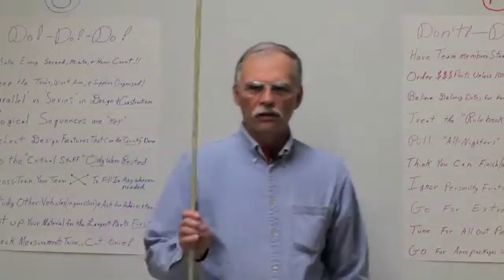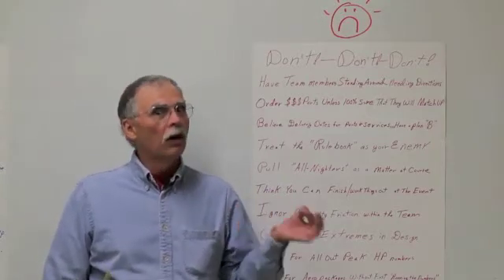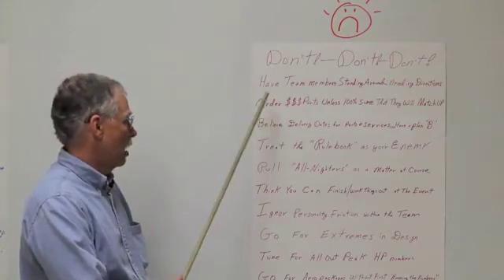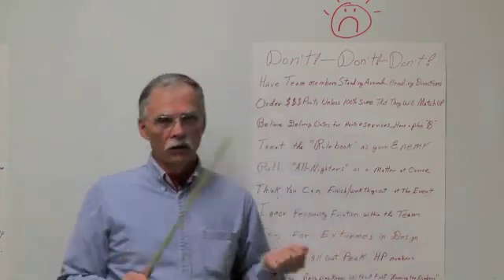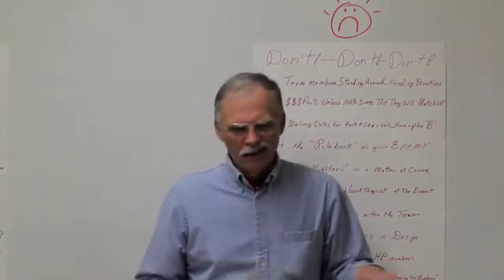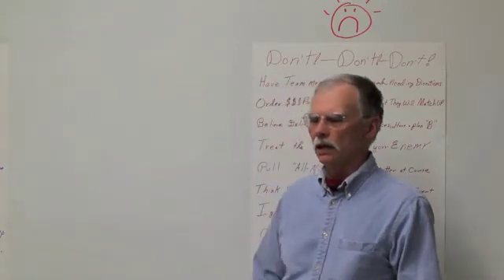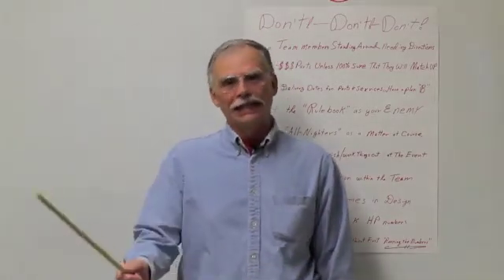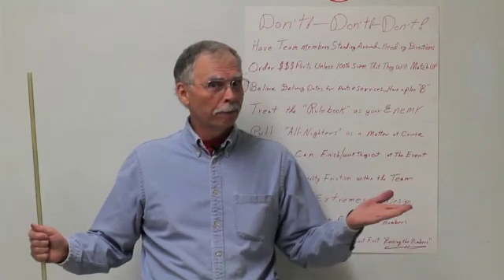Intro to Performance Engineering: 17 Team Don'ts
Smitty shares team don'ts. This is the seventeenth video in a series developed for UCI's racecar engineering program. (Smitty and the Professor series)